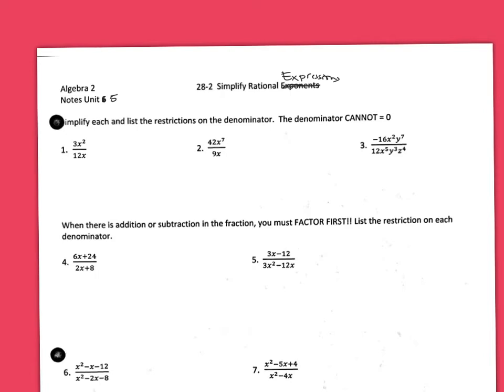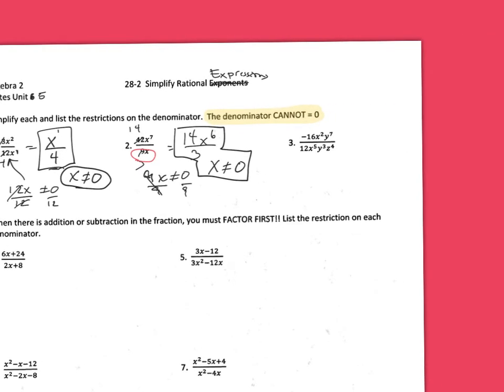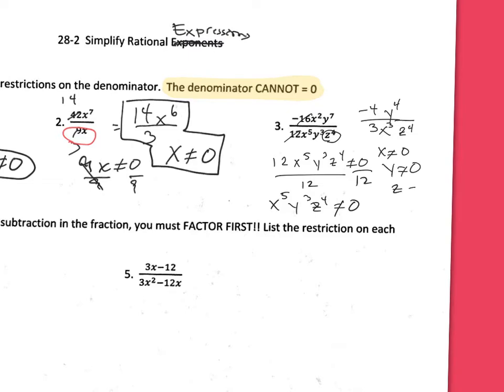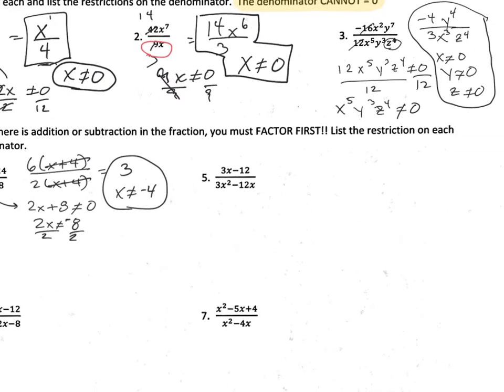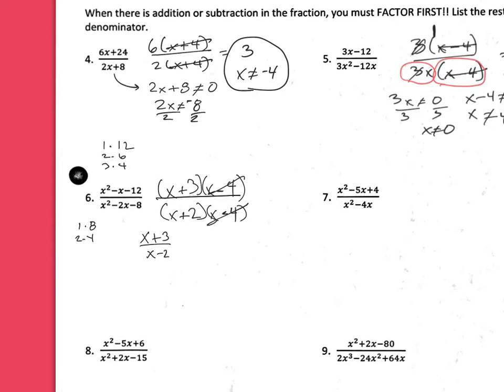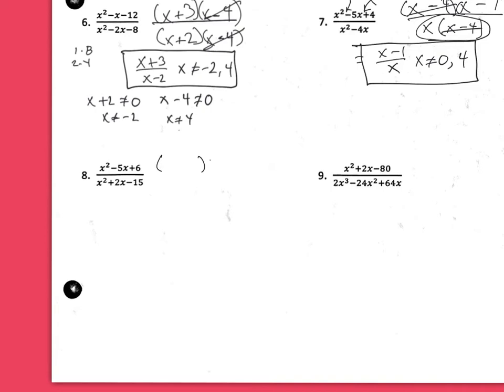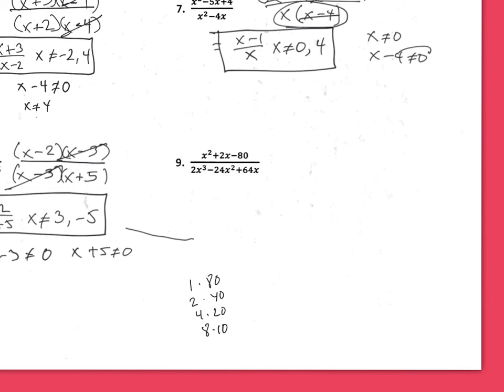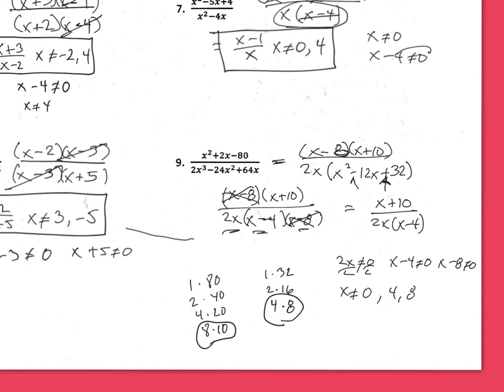Alg 2 Notes 28-2